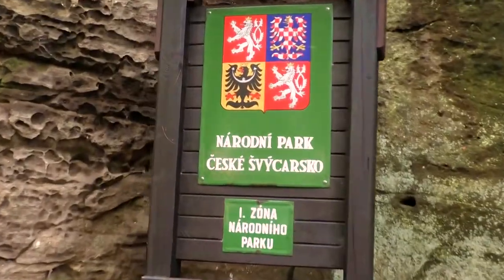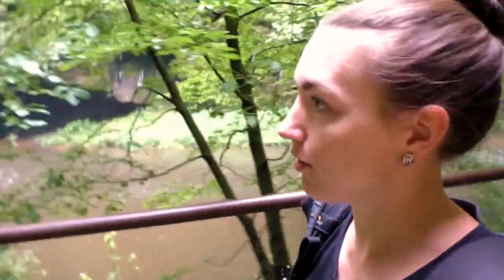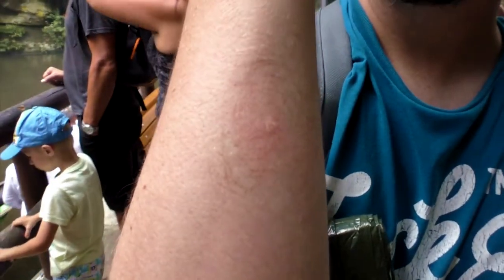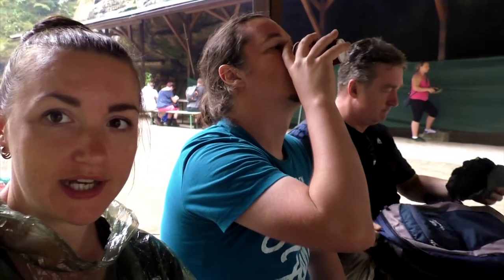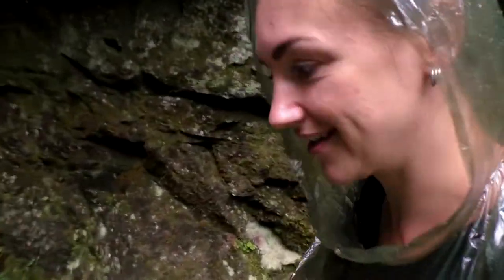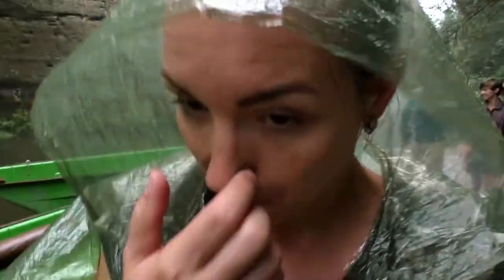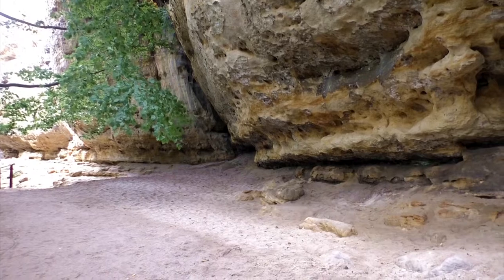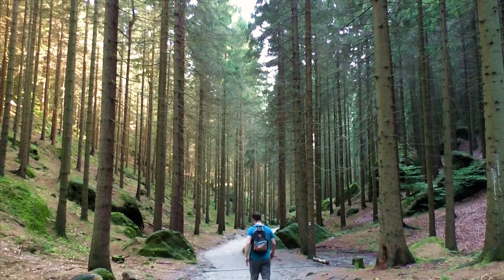CZECH REPUBLIC| Vlog 120 - BITTEN BY A SPIDER!!!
!!! MIT DEUTSCHEN UNTERTITELN !!!

Travel Channel | Europe | Czech Republic | Backpacking

In this episode we are making a dash for the border to get to the Czech Republic. There is another part to the national park of Saxon Switzerland - or Bohemian Switzerland as it is called in this part of the world - that we really want to see and explore. This time though we are not on our own. A special guest arrives to join us on the adventure and only an hour into our day long trek Mark gets bitten by a spider!!!